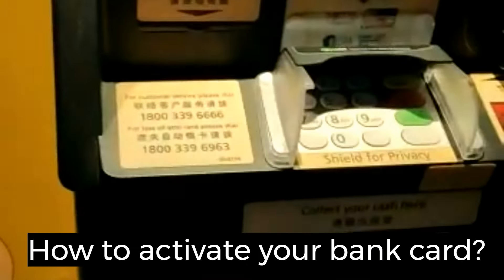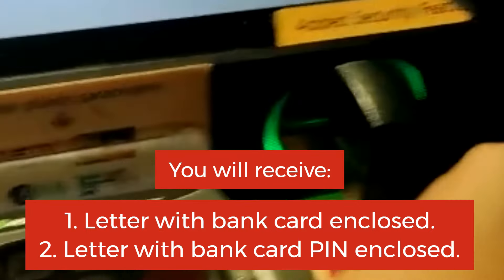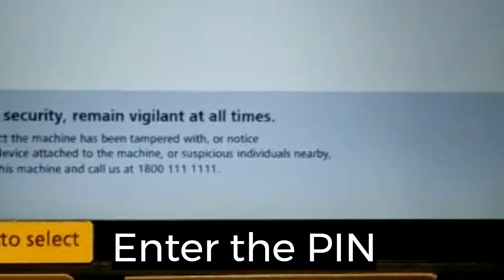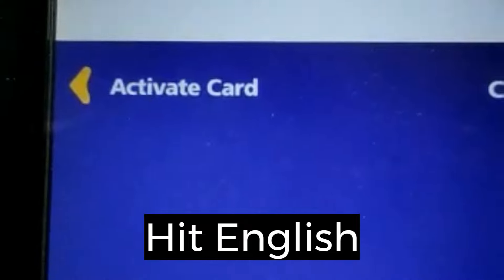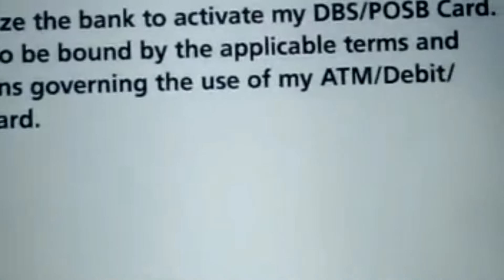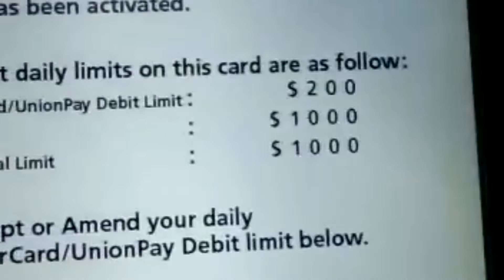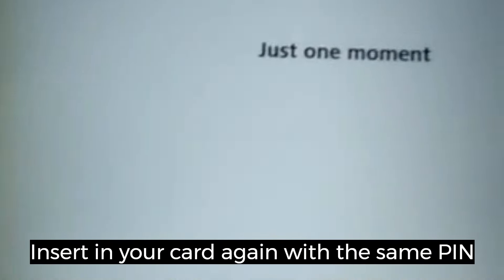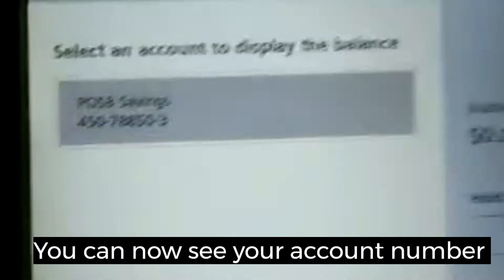How to activate your POSB or DBS Card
How would you go about activating your ATM / Debit Card ?

Useful for Foreign (Migrant) Worker / Foreign (Migrant) Domestic Worker in Singapore